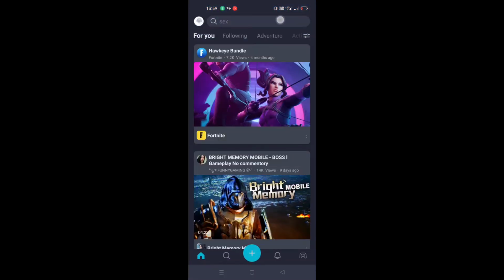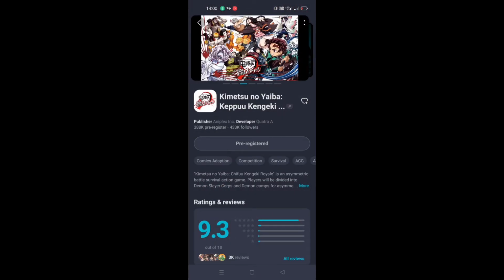Demon Slayer Game For Android and iOS | How To Pre Register On Mobile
Video shows, How to to pre register a new demon slayer game for android

Queries Solved:
► Demon Slayer
► Demon Slayer Game For Android
► Demon Slayer Games For iOS
► Demon Slayer Game Android
► Download Demon Slayer Hinokami Chronicles Android